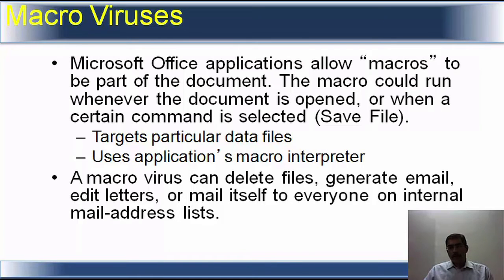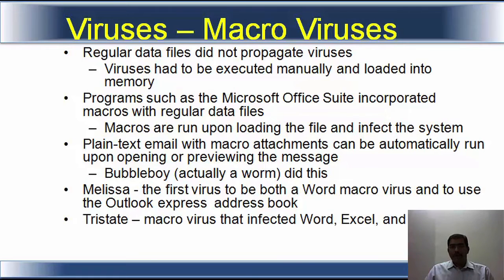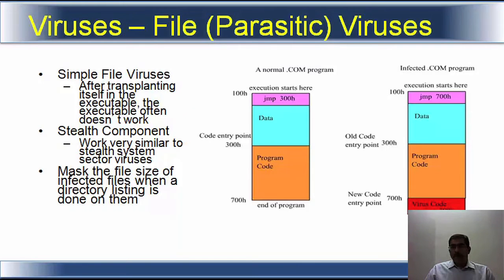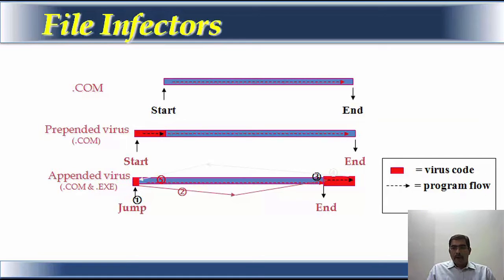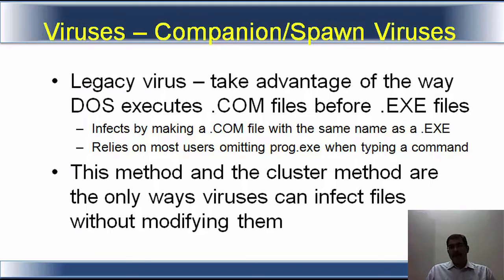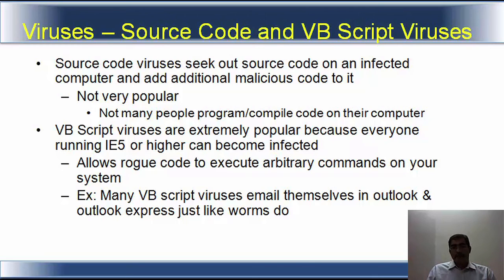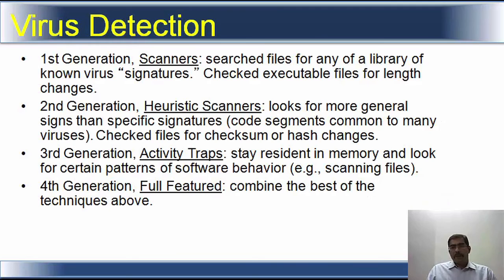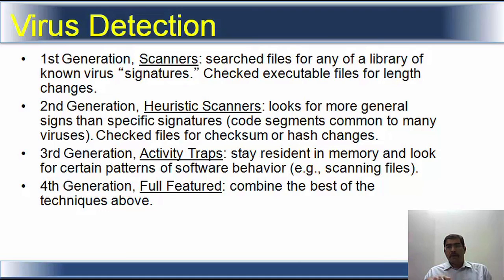Module 3 Part 3